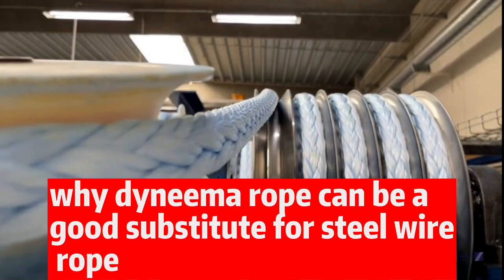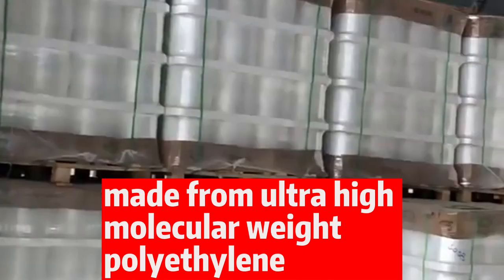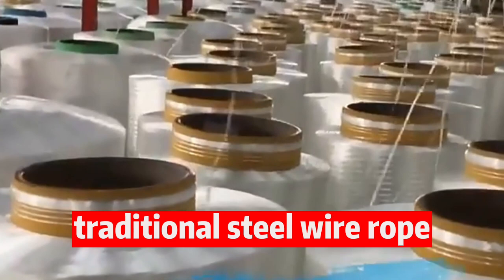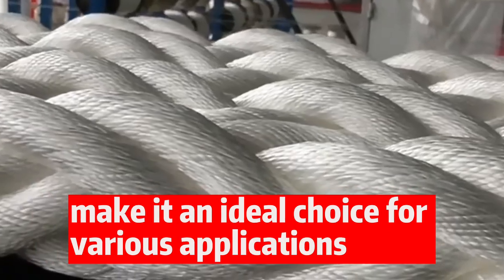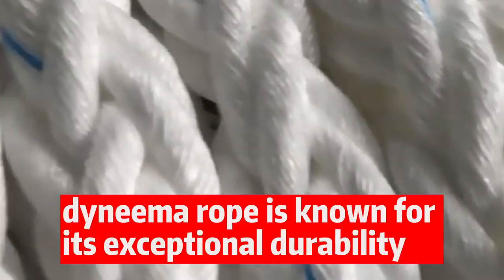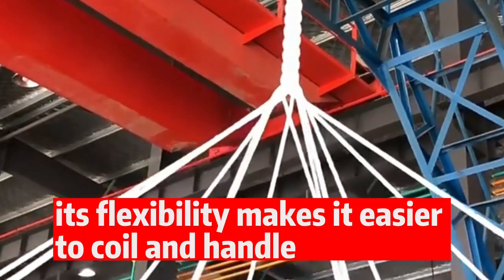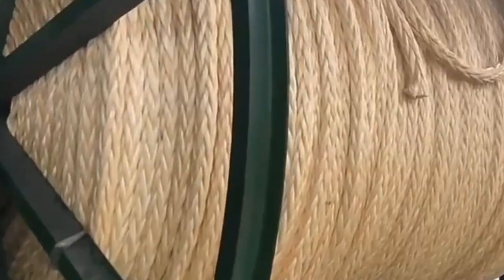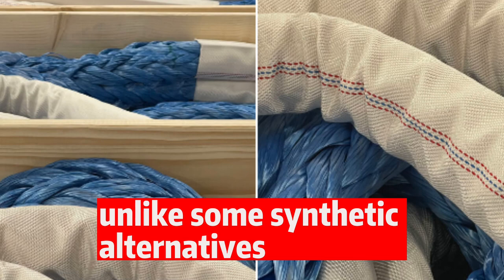why dyneema rope can be a good substitute of steel sling rope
Dyneema rope can be a good substitute for steel wire rope. It has the advantages of extremely high strength, lightweight, wear resistance, low elongation, and float ability. It is particularly suitable for use in high-altitude work, diving, and other scenarios where heavy and bulky steel wire rope is difficult to use.